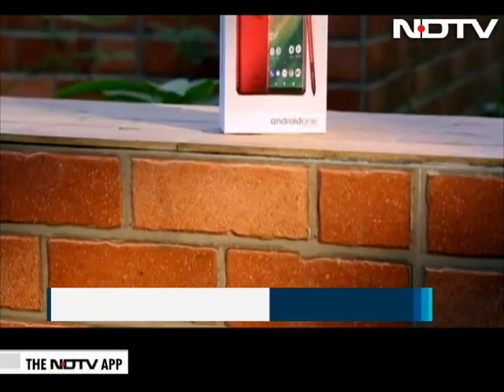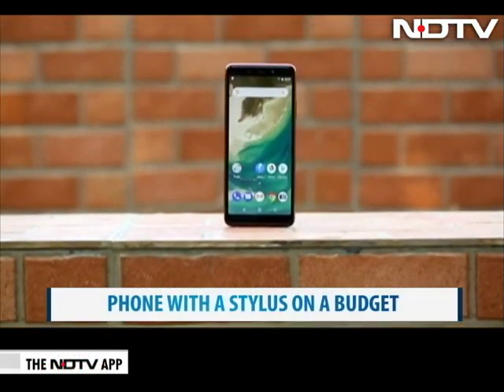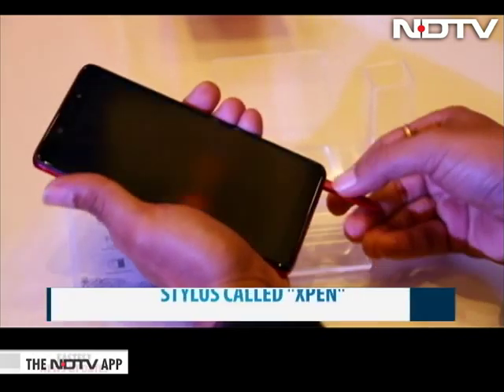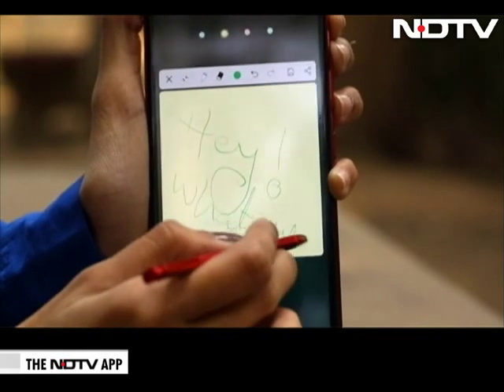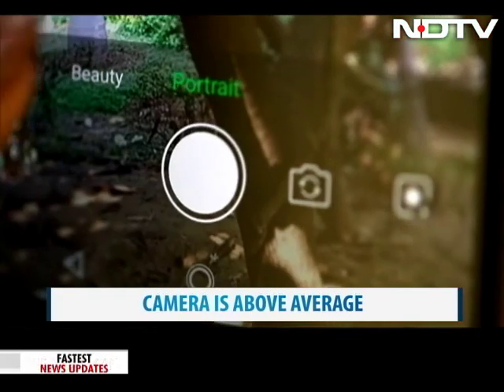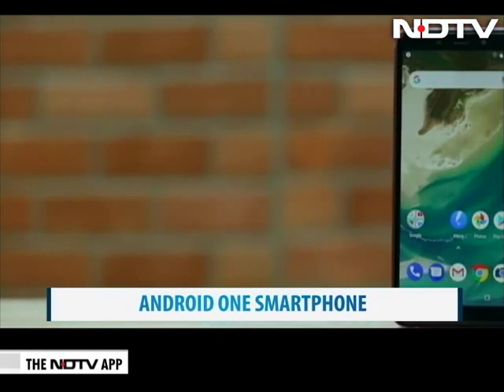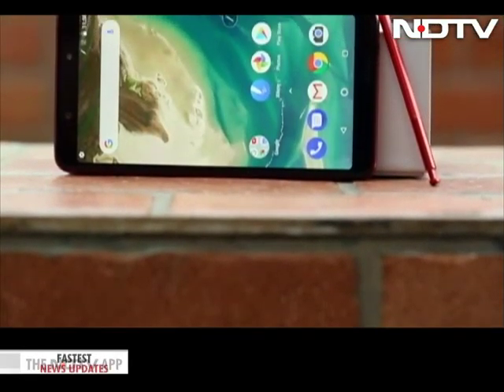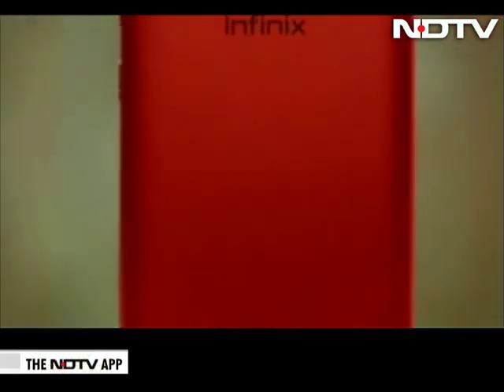The Might of the X Pen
Infinix Note 5 Stylus brings an active stylus to the sub Rs. 20K segment - with many functions like the S Pen - how does this one hold up? And we also tell you what Infinix's latest offering brings to the table other than this.